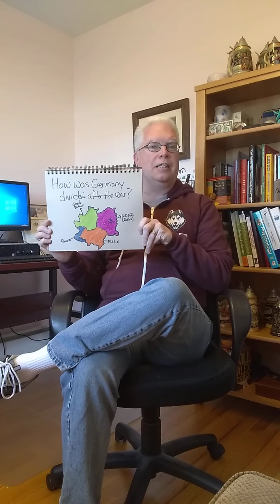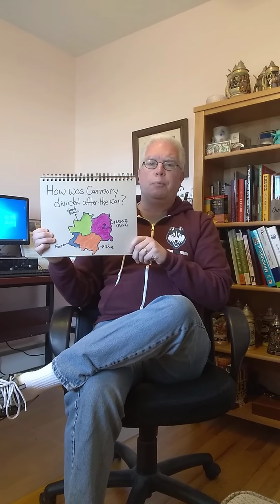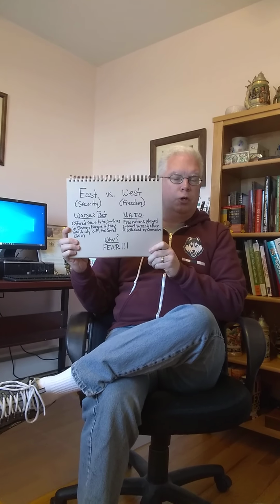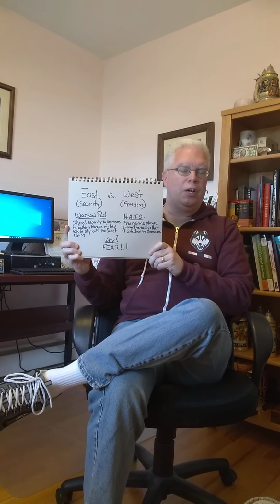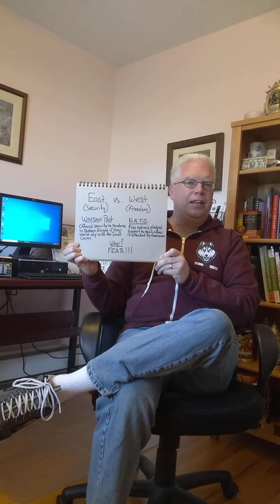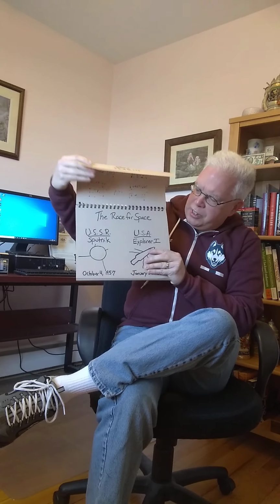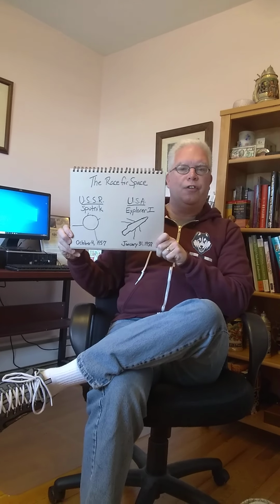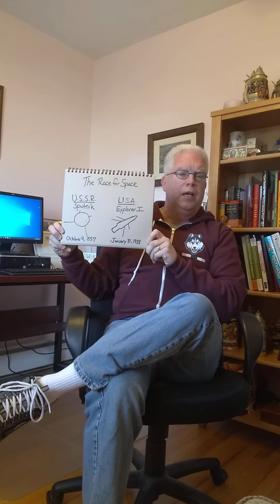Lesson #1 - Overview of Cold War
Lesson #1 for my U.S. History students